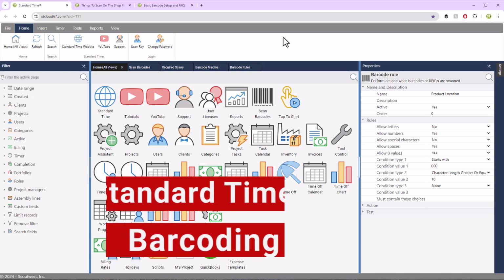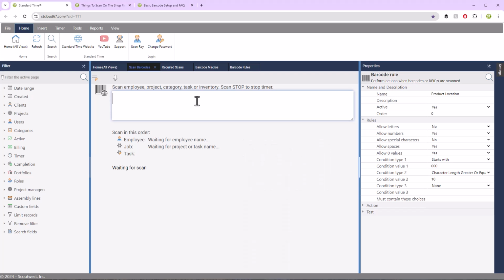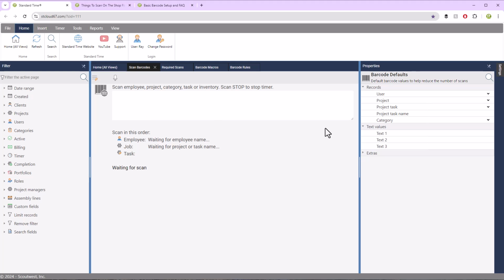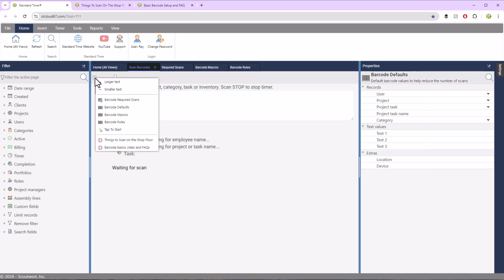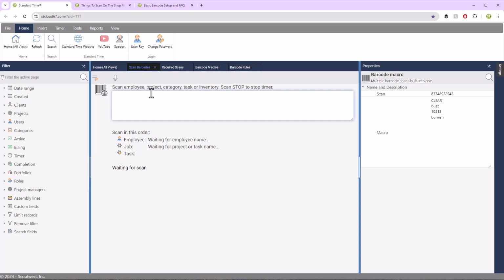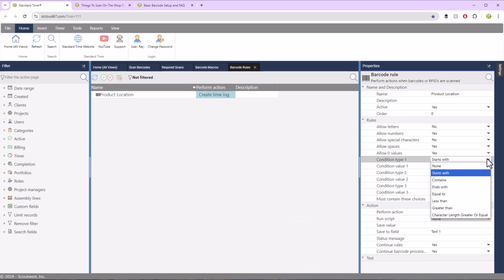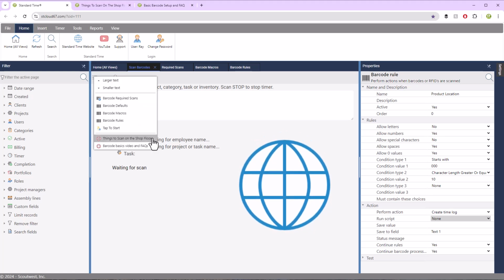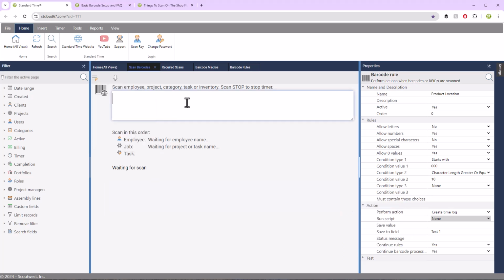Super-secret Barcode Scans for Mfg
Discover super-secret barcode scanning tools for manufacturers! Here are some hidden and advanced barcode scans you should consider using. Use these techniques to collect additional information on the shop floor. Or, reduce the number of scan employees must do to start timers.